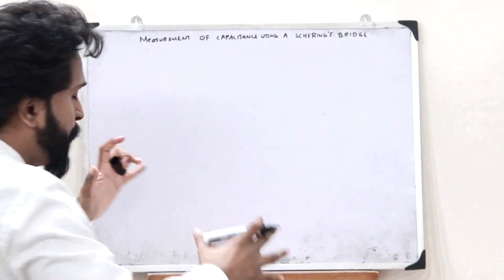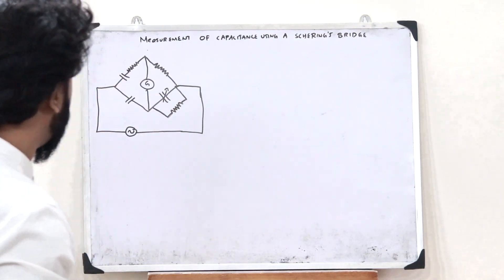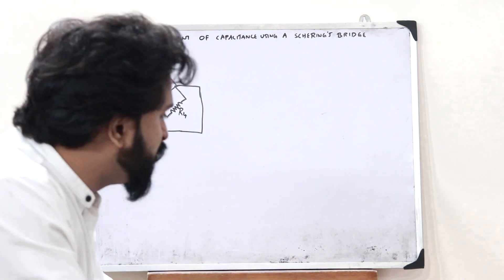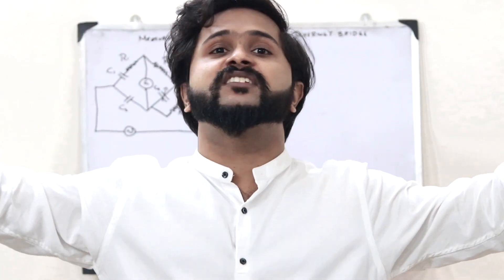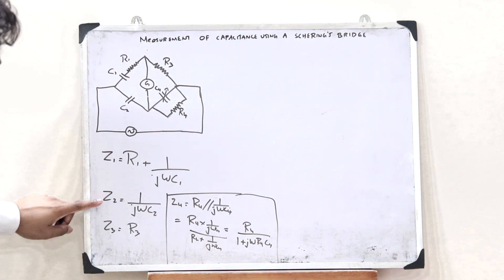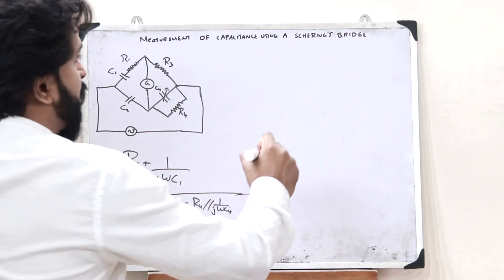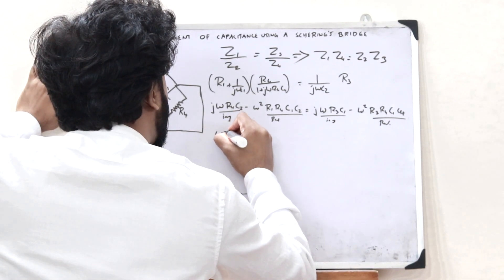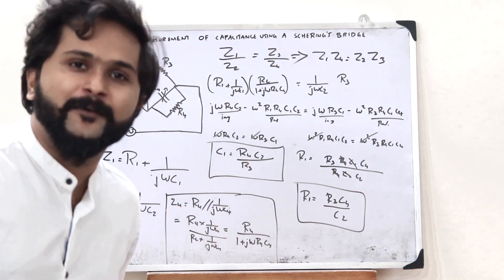How to measure Capacitance using a Schering's Bridge? | Simplified KTU PEI EC 307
1. Construction of the circuit diagram of a Schering's Bridge.
2. How to achieve a balanced condition in a Schering's bridge.
3. Calculating the value of the unknown capacitance and resistance from a Schering's Bridge.

I hope you guys found this video informative and now have a clear idea of how you can measure the capacitance using a Schering's Bridge. We'll be discussing about the further topics in the upcoming videos. Together let's grow.